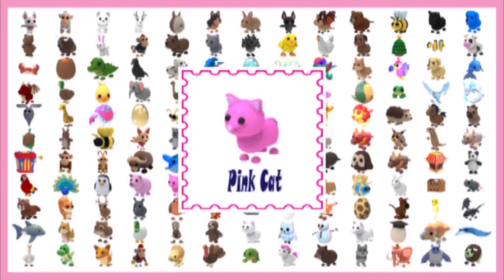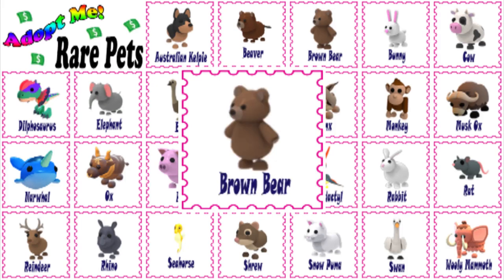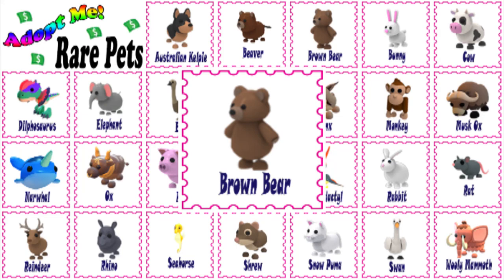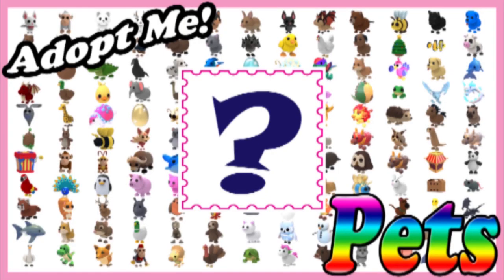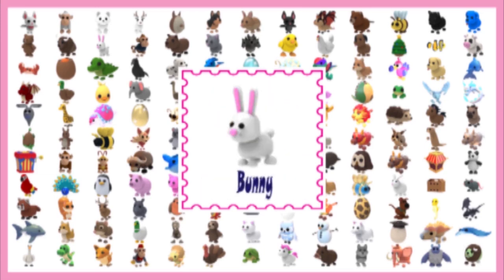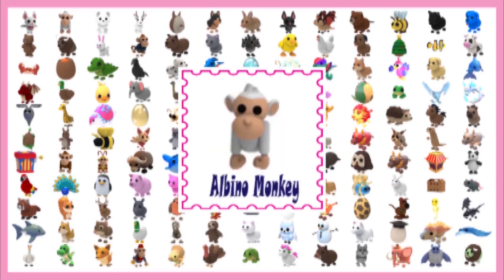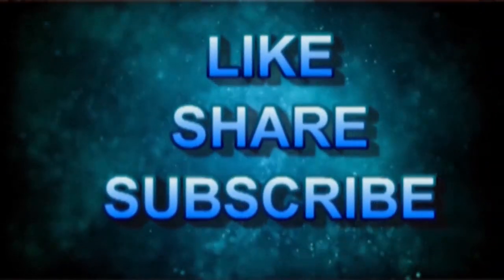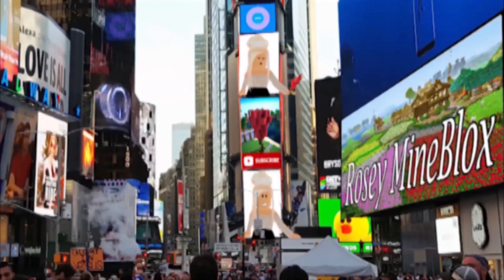Brown Bear | TRADE | RARE PETS | Adopt Me | Roblox | roblox adoptme Adoptmetrade | Do U Have Any?